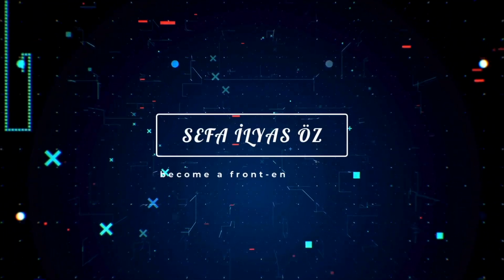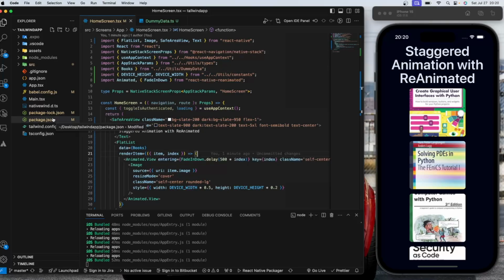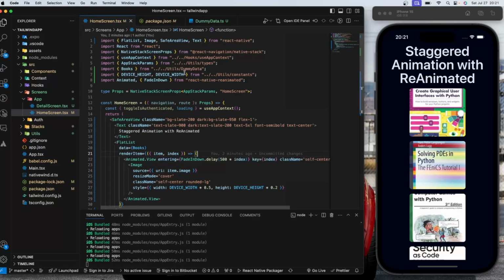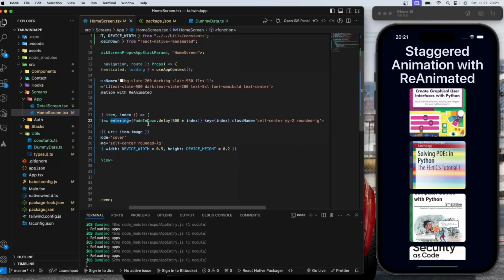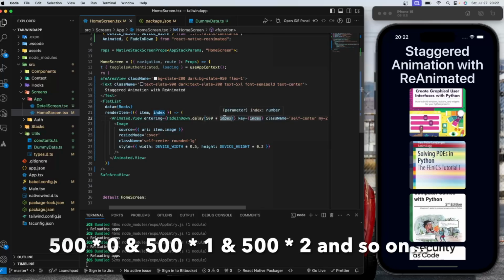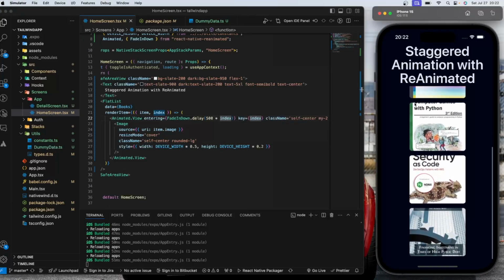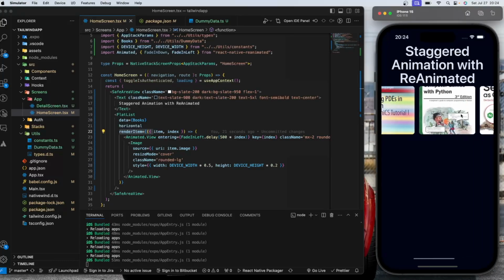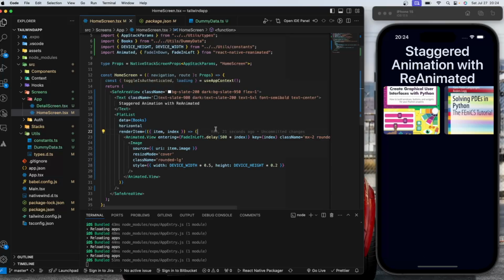React Native Reanimated Tutorial TypeScript | Reanimated Staggered Animation | Flatlist Animation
Learn how to create a staggered animation in react native with Reanimated library. Super simple one line of code gets the job done!